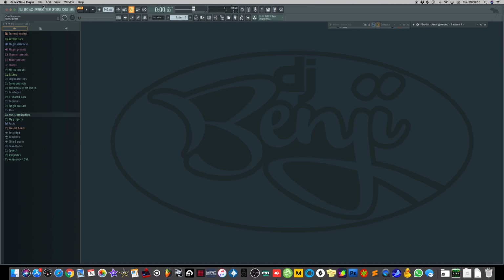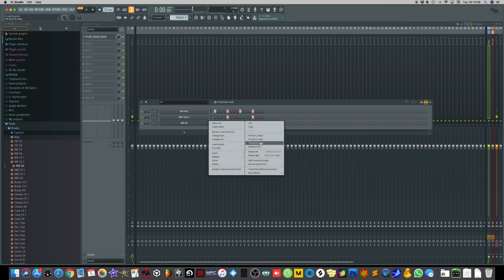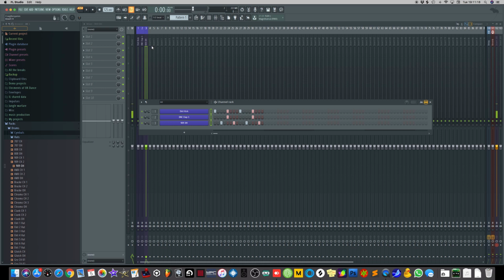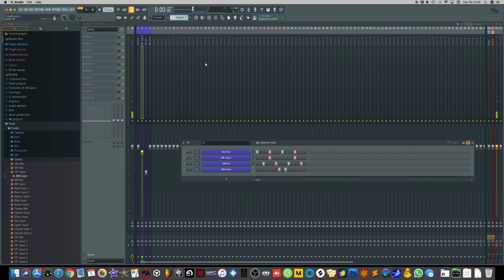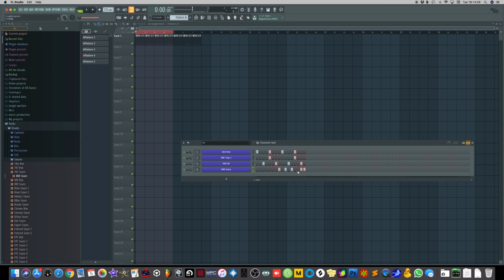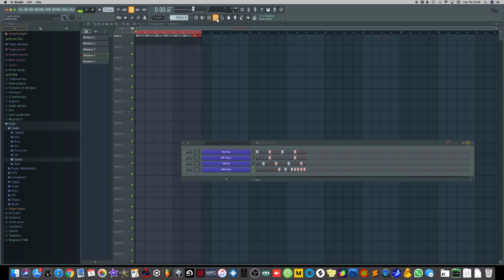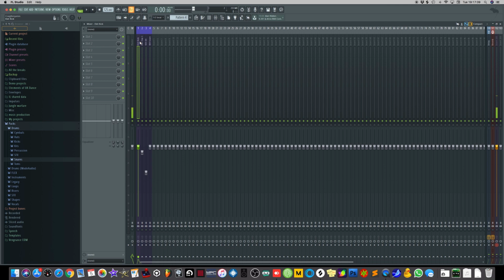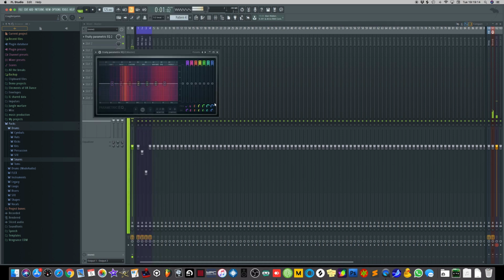That one thing thats missing from your beats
This is a FL Studio tutorial to show you the one thing that is going to make your beats 100% better instantly.

well theres some good tips but make sure you watch the whole thing